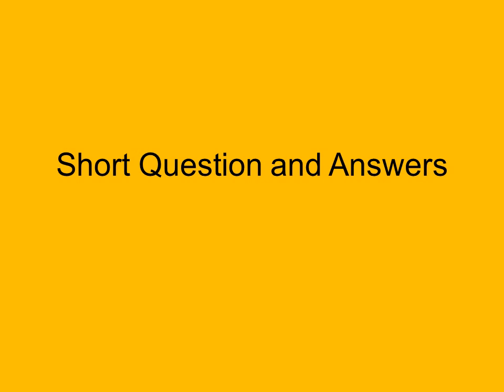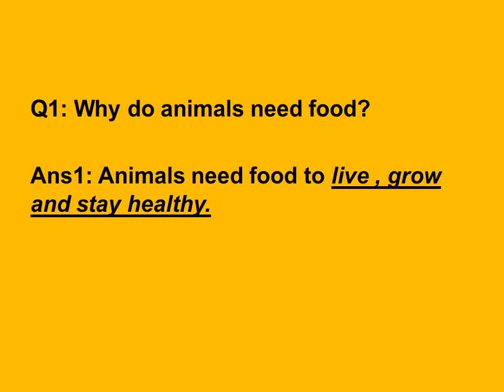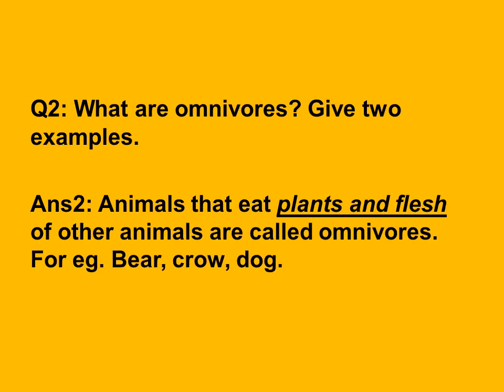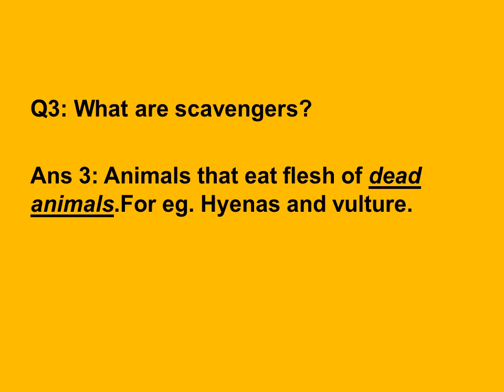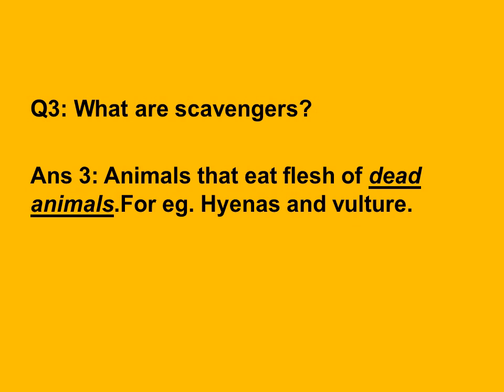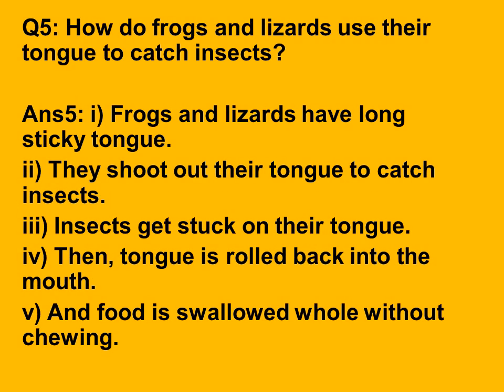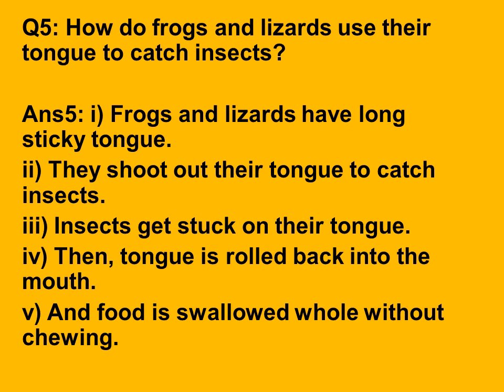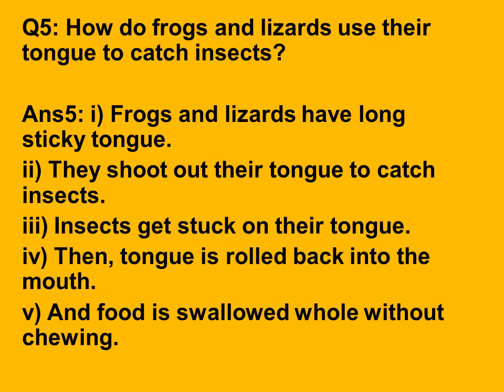Science - Ch - Animals: Feeding and Movement - Short Q/Ans (Part - 2)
Class - III